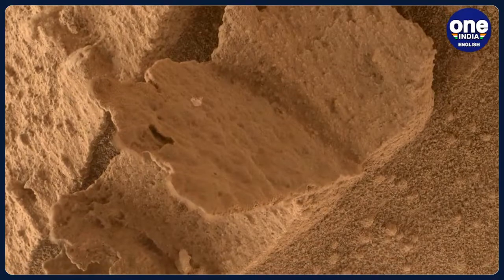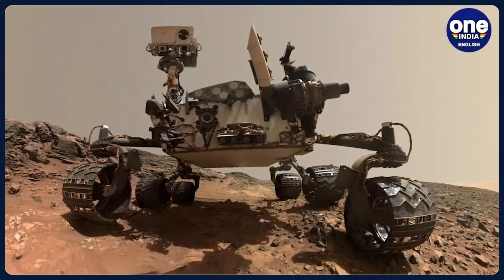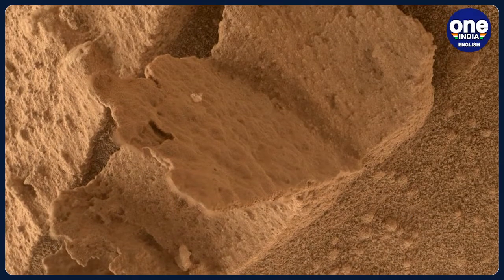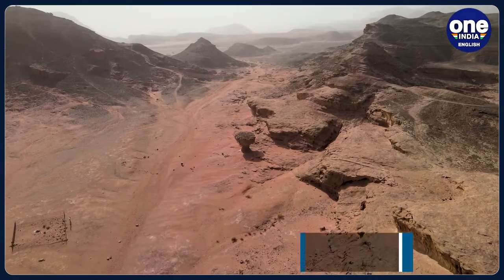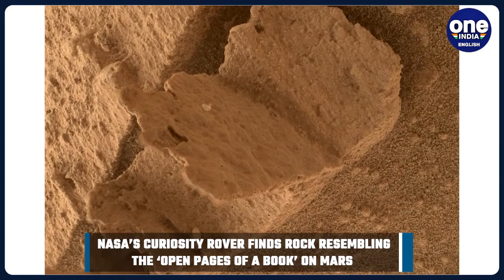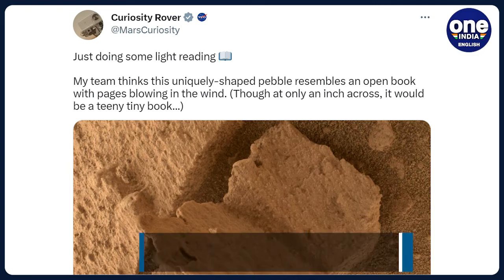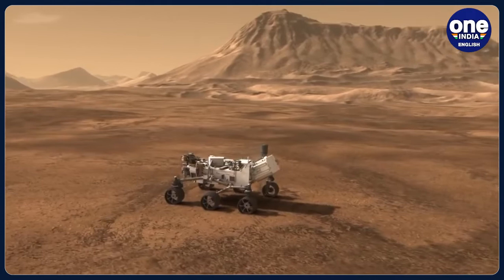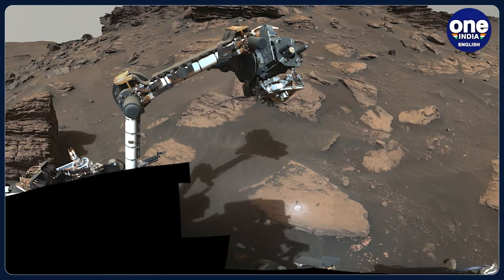NASA’s Curiosity Rover finds rock resembling the ‘open pages of a book’ on Mars | Oneindia News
An unusual shape of a rock on Mars has caught the attention of NASA scientists. The rock that looks like an open book was photographed by the US space research centre’s Curiosity Mars rover. Dubbed “Terra Firme”, this geological object’s appearance is that of a small book with overturning pages. Spotted on April 15, this book-lookalike object measures about 2.5 centimetres.